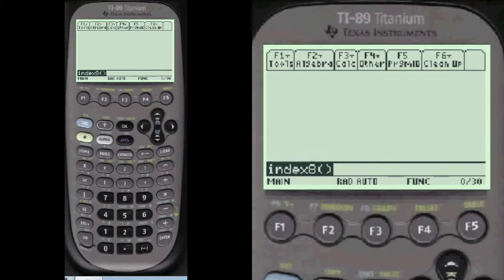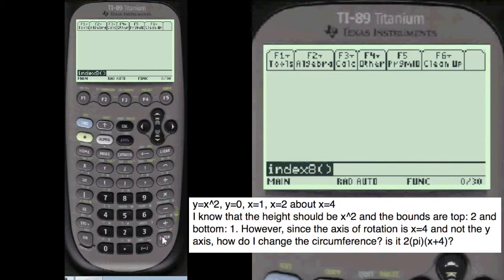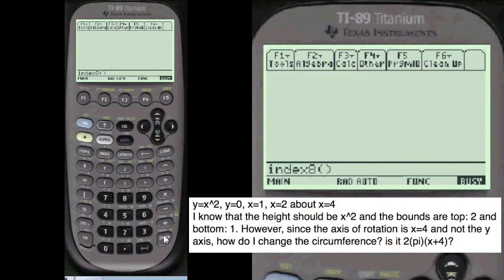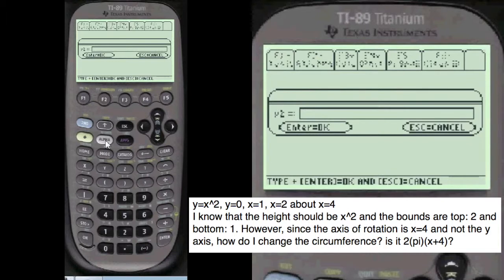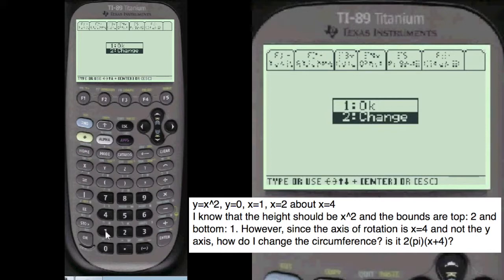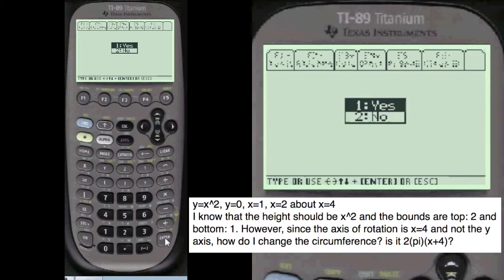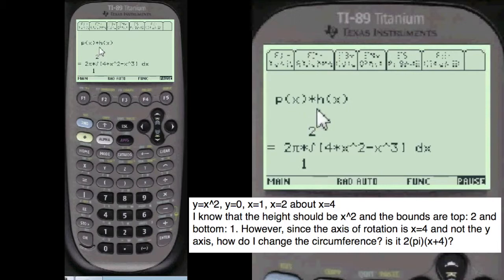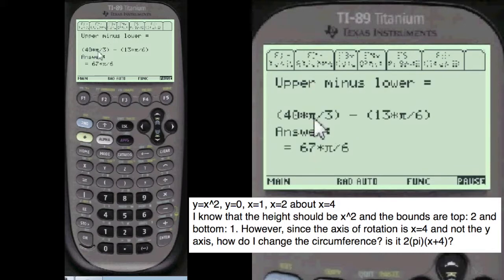Shell Method Test Question | Every Step Calculus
y=x^2, y=0, x=1, x=2 about x=4 I know that the height should be x^2 and the bounds are top: 2 and bottom: 1. However, since the axis of rotation is x=4 and not the y axis, how do I change the circumference? is it 2(pi)(x+4)?